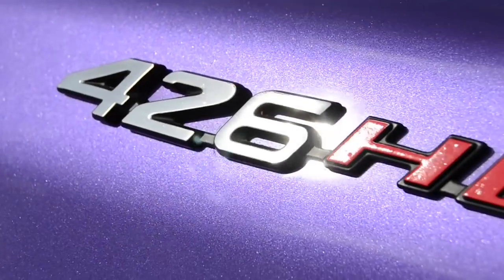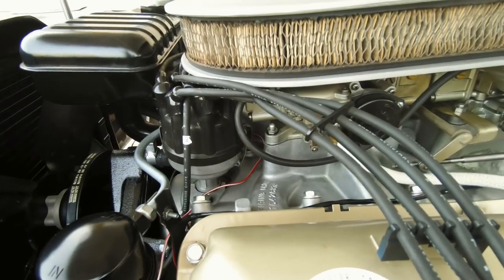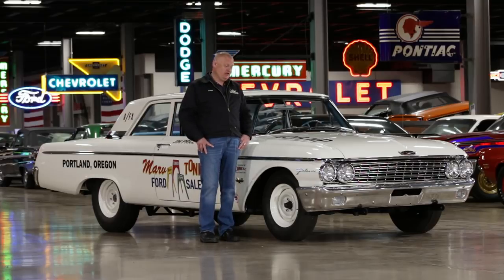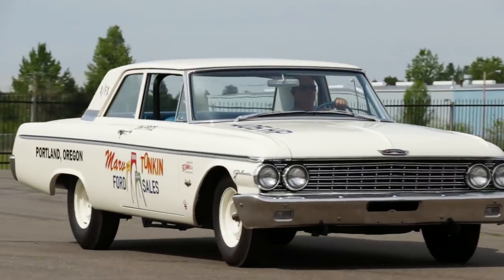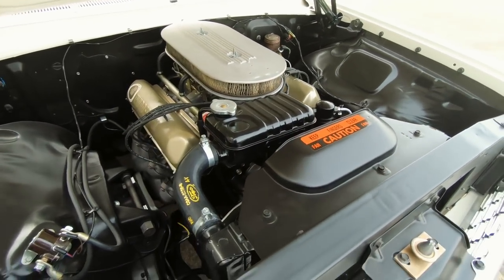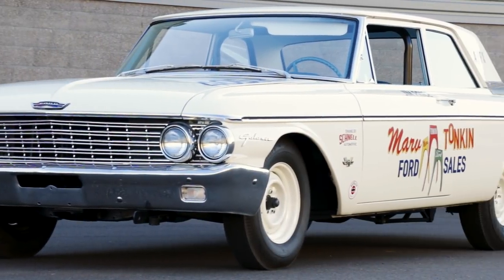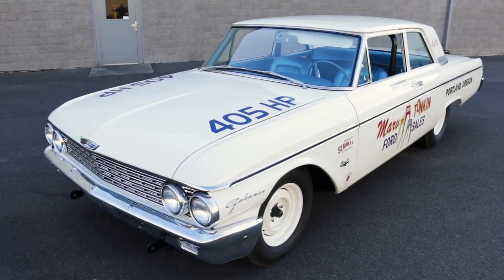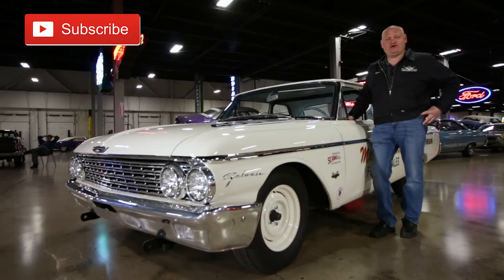1962 Ford Galaxie 500 Lightweight - Muscle Car Of The Week Video Episode 331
1962 Ford Galaxie 500 Lightweight - Muscle Car Of The Week Video Episode 331

In ‘62 Ford put the whole Galaxie... on a diet!

This is a special car indeed.  While Dodge was burning up the dragstrips with 413 Wedge engines, and Chevrolet was making tracks with their famous 409, the 1962 Ford entries were maxed out at 406 cubic inches.   And although they cranked out 405 HP through a high-compression, aluminum intake multi-carbed FE series V8, 1962 Ford Galaxies needed every advantage to beat the competition.    Ford’s solution came in the form of fiberglass and aluminum!

Super Stock drag racing was really hot in the early 1960s, and by 1961, Dodge and Chevrolet had lightweight cars to compete.   Ford engines made power, but the cars were heavier, so the result is this factory lightweight 1962 Galaxie here in The Brothers Collection.

These early lightweights are an uncommon sight for sure.   Ford only built 11 of these diet 1962 Galaxies fitted with fiberglass body panels like the hood, fenders and trunk lid.   They used aluminum for the front bumper, and the inner fenders were also formed aluminum.   It all looks like regular production parts, which was part of the goal… the Super Stock classes needed to stay true to the production form.   But that didn’t mean they couldn't get creative!

Inside, Ford ditched the radio, heater, and other non-essentials like the door pulls, sound deadener, and carpet.    The driver sat in a light bucket seat and grabbed the thin steering wheel and Borg Warner 4-speed handle on the way to low ETs.

The 406 breathed harder through tubular-style cast steel exhaust headers and dual exhaust, and the underhood area looks sparse with no comfort options and a trunk mounted battery.   These engines ran a 11.4:1 compression ratio, churning out 405 HP and 448 lb.-ft. of torque.   The 4-speed sent the twist back to a 9” rear end spinning 3.50:1 gears.   This one relies on heavy duty shocks, springs, and ladder style traction bars to help the 15” wheels and tires grab what they could of the road.  A bigger radiator and better drum brakes round out the performance package for less than $400.00 in ‘62.

One problem is that the conversion of the 1962 Galaxie lightweights took a while, and by the time these cars were race-ready, it was already time to start building the new 1963 cars.   In fact, many of the ‘62 chassis were re-bodied as ‘63 cars to get a head start.

Of the 11 built, only 4 1962 Galaxie lightweights are known to survive as ‘62s, and of those, only 2 are said to have their original body panels.   This is one of those 2.   The total weight reduction was around 164 lbs., allowing the car to tip the scales at just 3400 lbs.

We love to share super uncommon cars like this factory lightweight racer from The Brothers Collection.

1962 Ford Galaxie 500 Lightweight - Muscle Car Of The Week Video Episode 331